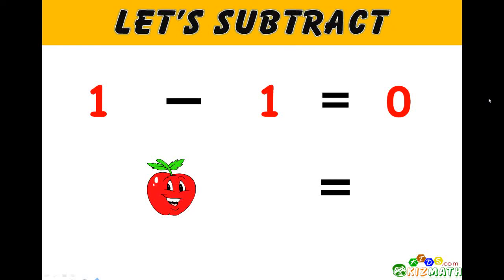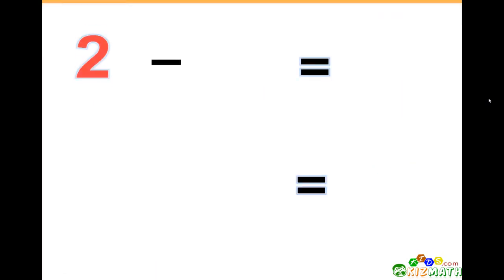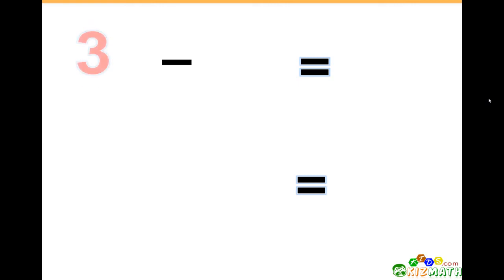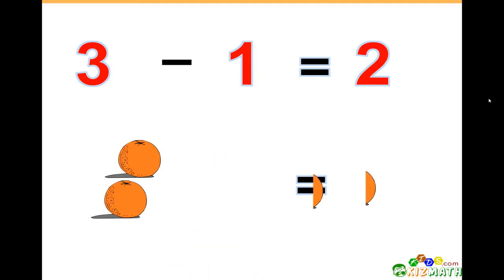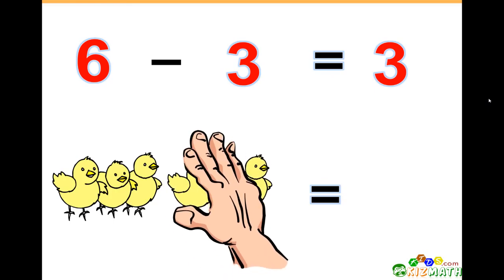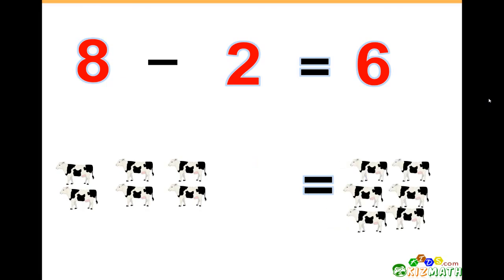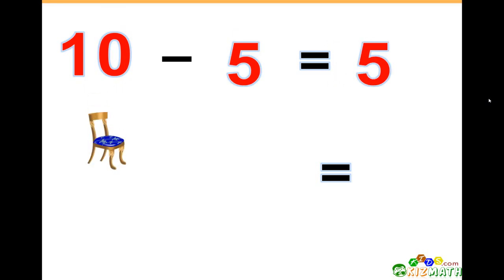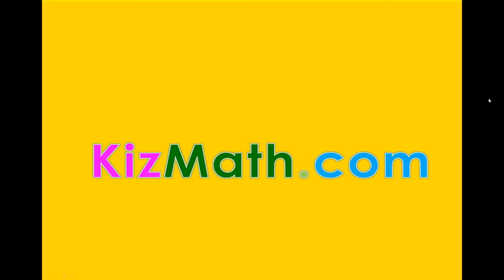subtraction simple easy techniques mental math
Here we have a subtraction simple easy techniques mental math. Once if you get the logic of math solutions can be done easily, effortlessly. Make a image based concept with numbers, visualize the images of objects instead of the sound of the number or the image of the symbol. When you add or subtract visualize the objects coming and going from and to the group.